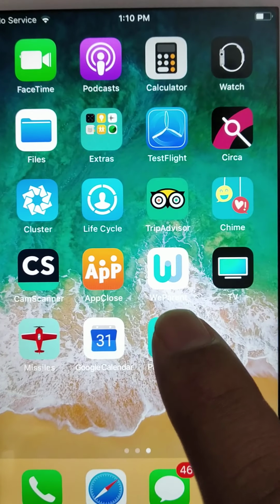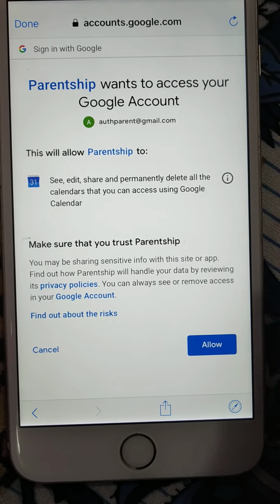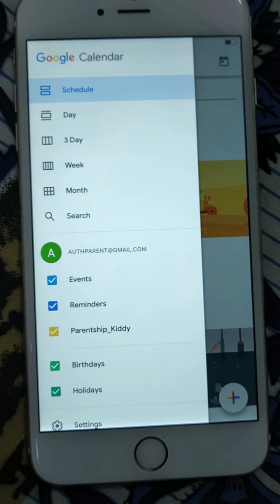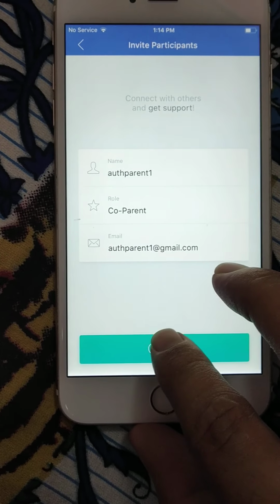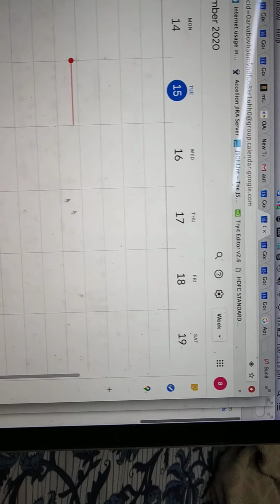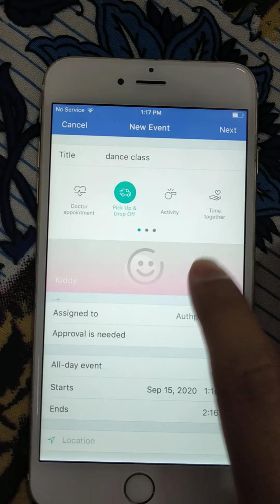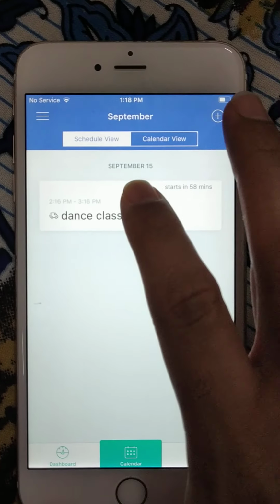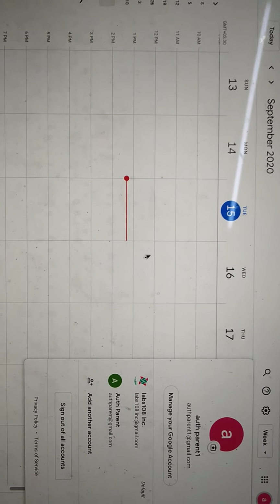Parentship iOS App Demo for OAuth Verification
This Video is created for OAuth Verification of Parentship App.